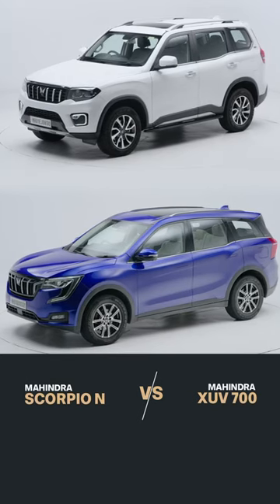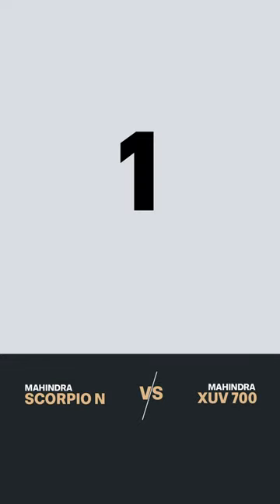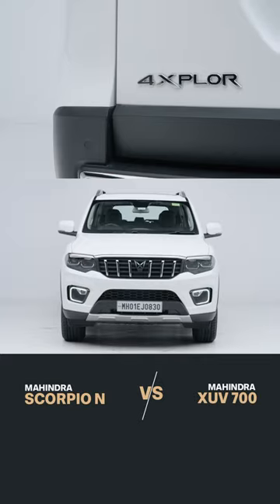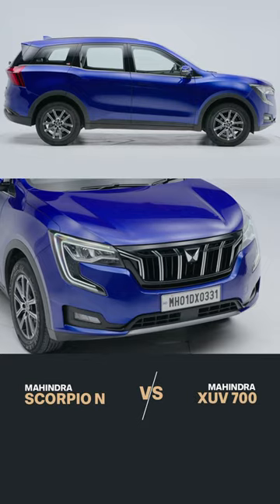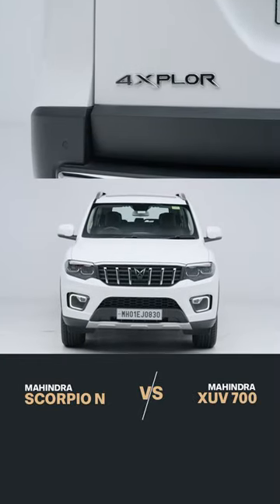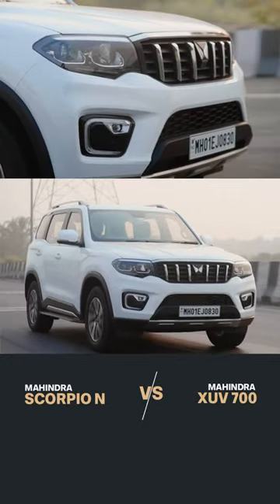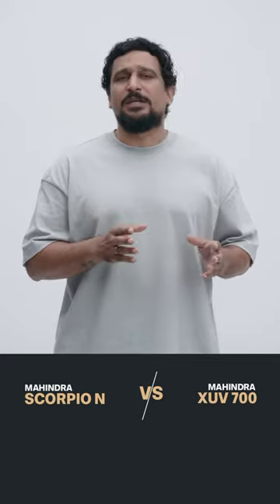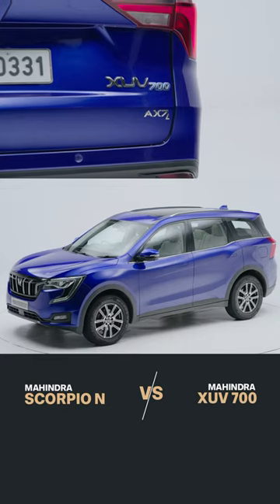Why Get Scorpion N over Mahindra XUV 700 | Mahindra Scorpio N FAQ #16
Sibling rivalry between the Scorpio N and the XUV 700. Here are three reasons to go for the Scorpio N:
First, it’s got more presence. Scorpio N stands taller, looks meaner and it’s one clear reason to pick it over the XUV 700 which looks sporty and modern in comparison.
Second, Scorpio N is more rugged. It’s built on a ladder frame chassis. It gets 4x4 hardware from the Thar, and really wander out into the wild, it is the more useful vehicle. Even without 4x4, it has real wheel drive, which is better for tricky conditions.
Third, the waiting period. The Scorpio N has a slightly lower waiting period when compared to the XUV 700. For some variants, it is as low as two months.
MotorInc FAQs are a series of videos that take a minute-by-minute, literally, close look at all the information you need to understand what the product is, what it does well, or not, as well as how it sits in its class and fits into your life. This is presented as a playlist (listed on the channel home) and is a series of Shorts.